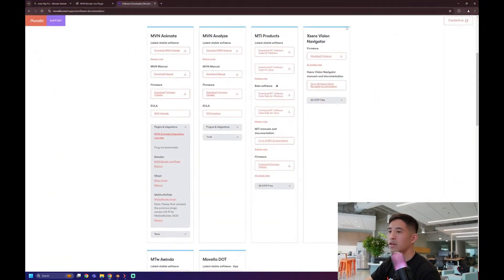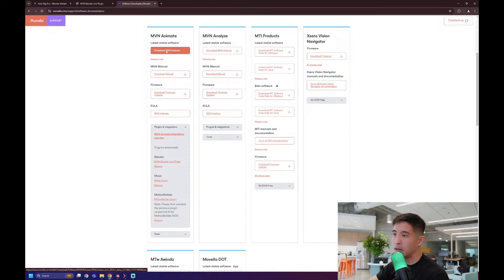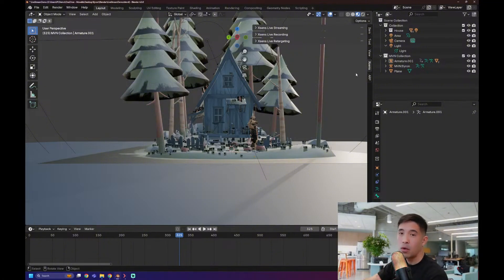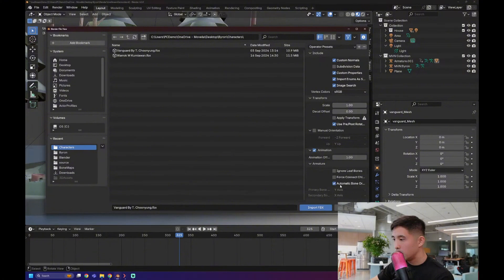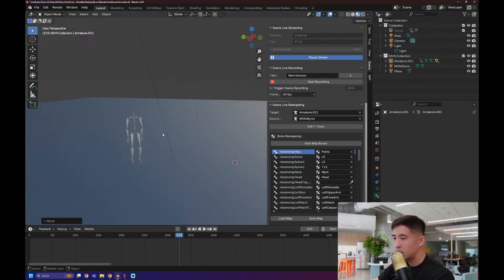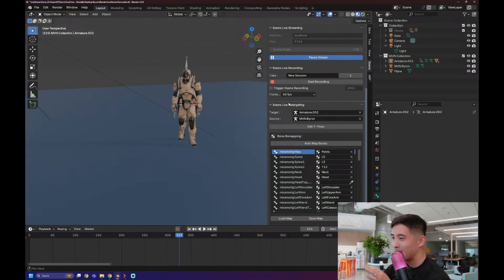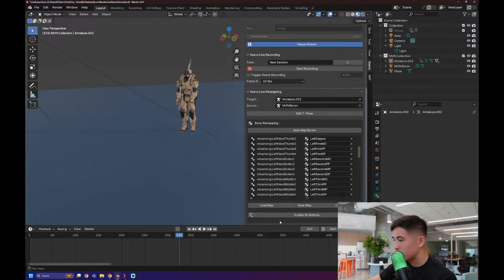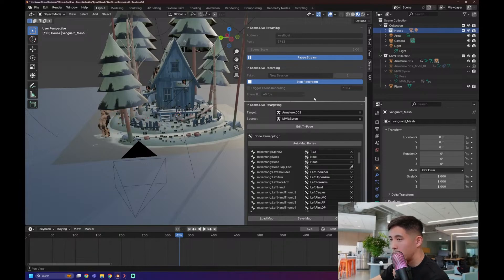Xsens Blender Live Plugin Tutorial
Our LA-based Product Specialist, Byron Qiao, will explain how to install and implement our Xsens Blender Live Plugin in your animation pipeline.